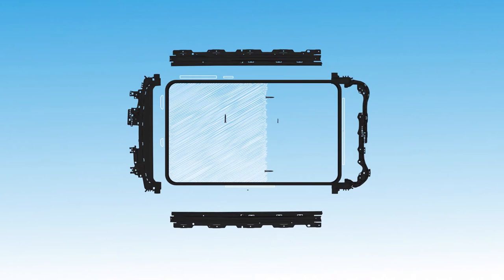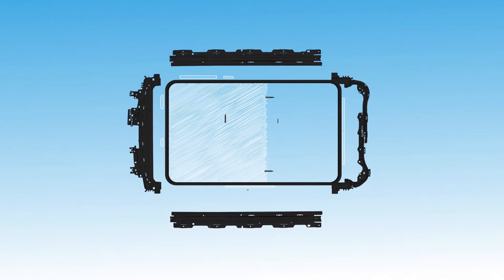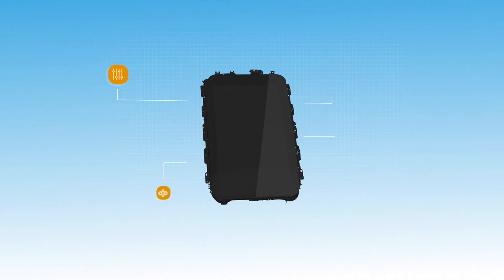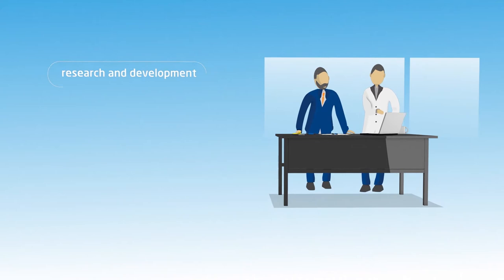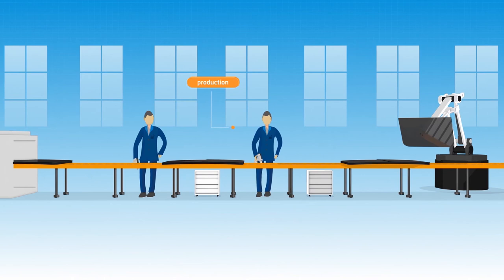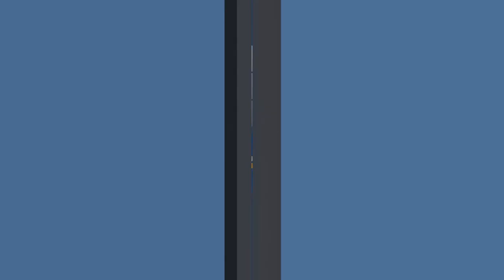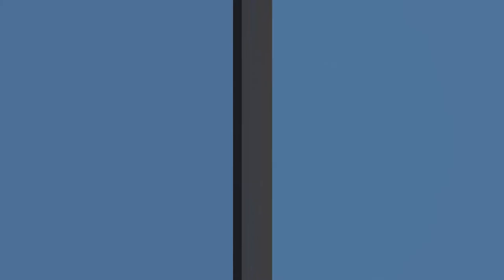Explore working at Inalfa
See how it is to be involved from idea to end product.